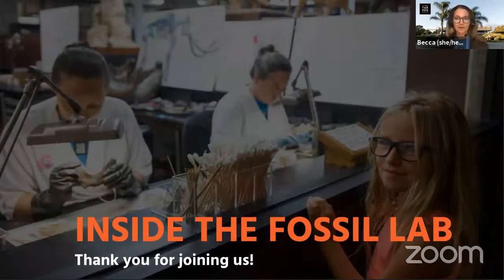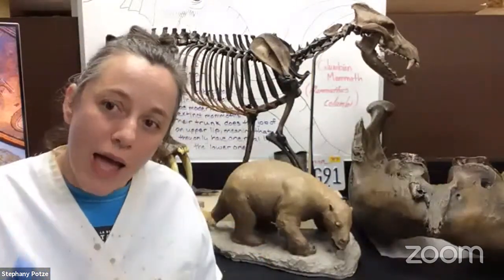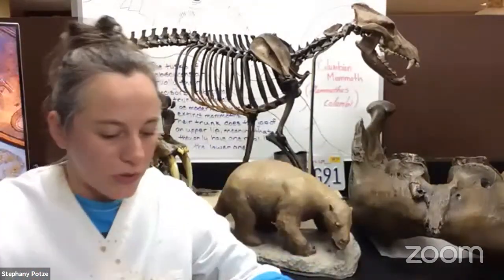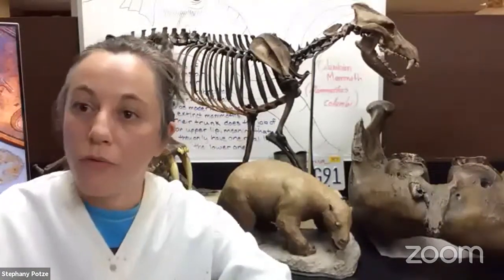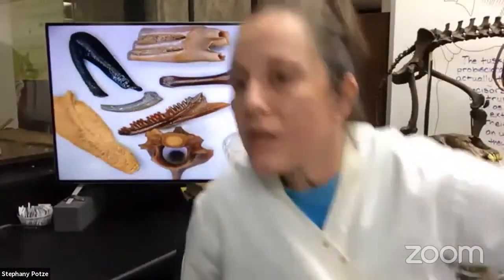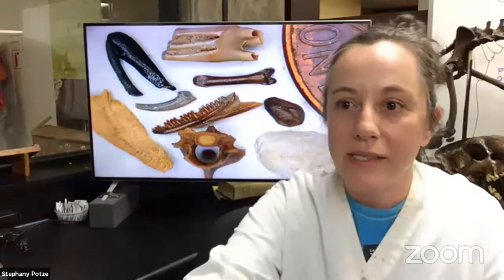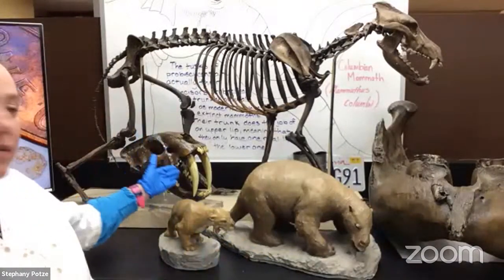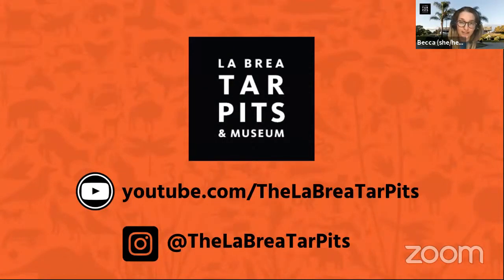Inside the Fossil Lab: Introduction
La Brea Tar Pits & Museum has excavated over 660 species of Ice Age plants and animals in the middle of Los Angeles, but what happens after the fossils at La Brea Tar Pits are excavated? Join us for exclusive behind-the-scenes access inside our Fossil Lab to learn more about how we clean and conserve the fossils that we discover just outside the museum in a live, webinar-style program. Recommended for Grades 6 - 12, open to all grades.

To sign up for future programs, visit TARPITS.org/educational-resources/virtual-school-programs.